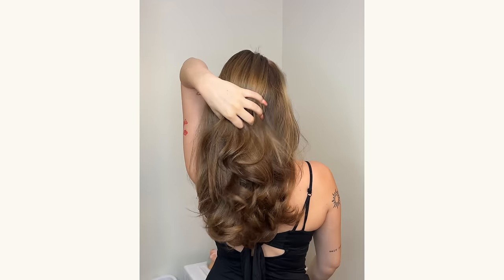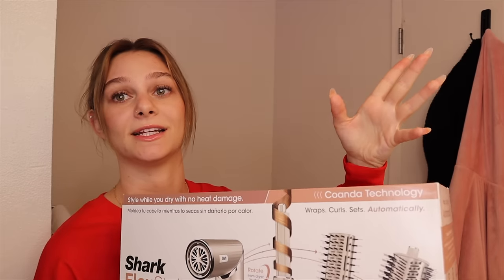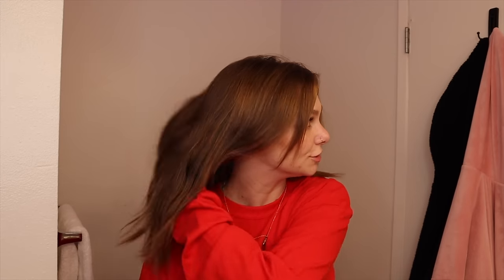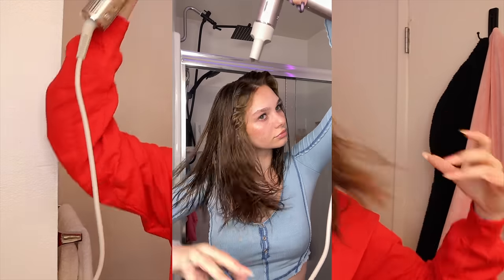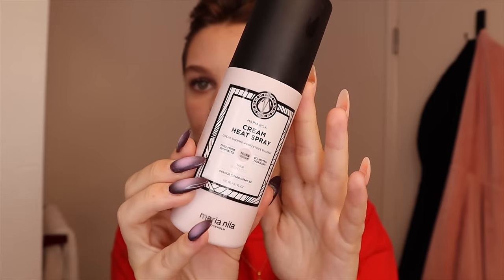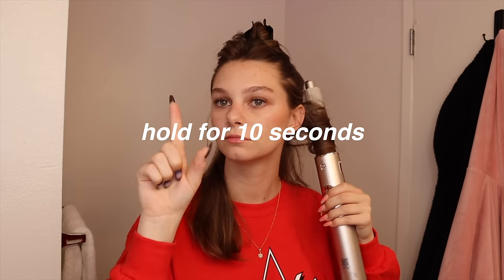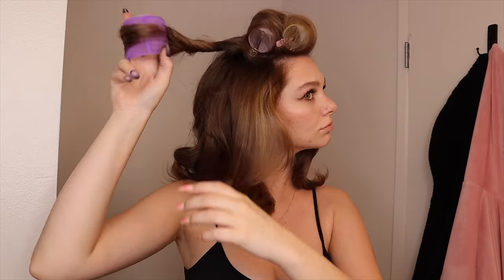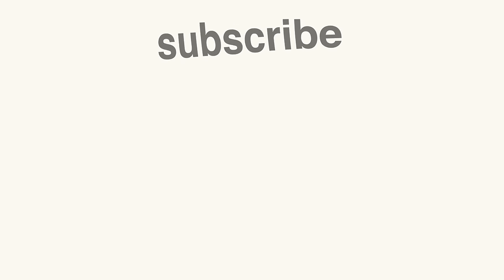Is the NEW Shark Flexstyle BETTER than the Dyson Airwrap?!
In todays video I will be showing you the new Shark Flexstyler, how I use it, and if I think it's better than the Dyson Airwrap!

PRODUCTS:
the shark flexstyle
rollers
roller clips

🎶Music Featured 🎶